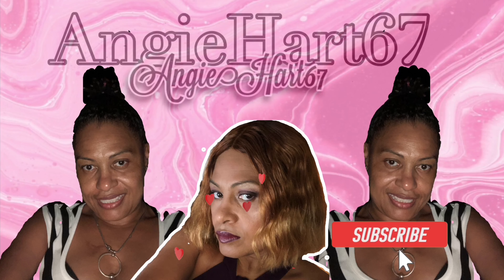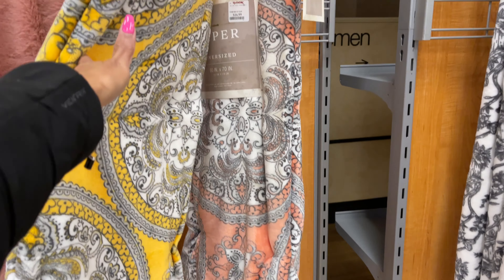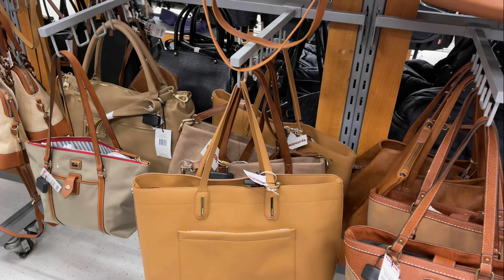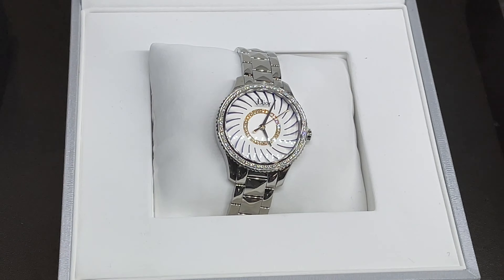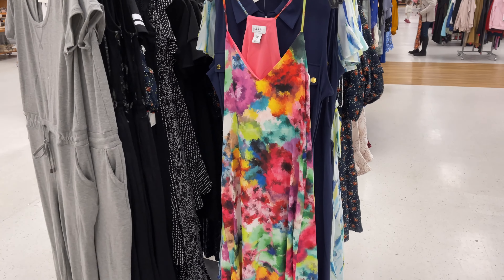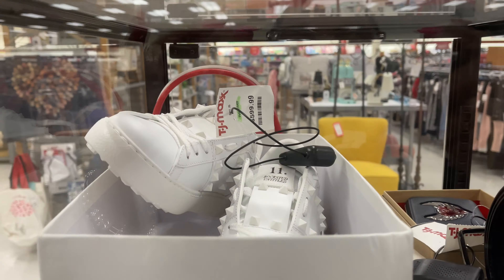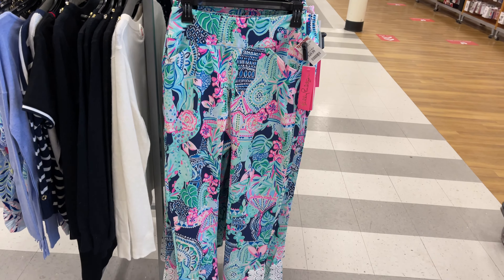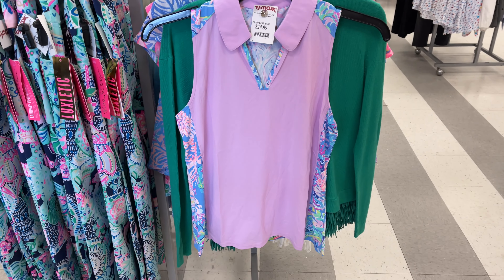TJMAXX ~ DIOR , GUCCI, LILY PULITZER. LETS SHOP !!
Hi friends, today we will be browsing TJMAXX. Handbags, jewelry and clothing.

I appreciate all the subs and support thanks in advance. 💕

I enjoy shopping are just browsing the stores, retail therapy .
SHOPPING is my only exercise 🏃🏾‍♀️🛍

Living fabulously on a budget.

Nationality ~ Jamaican 🇯🇲
Reside~ USA 🇺🇸